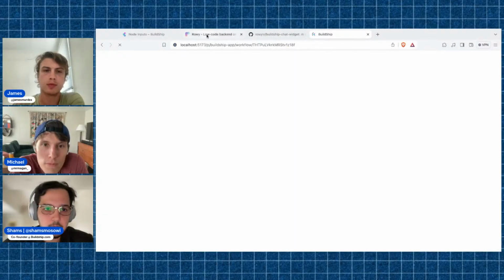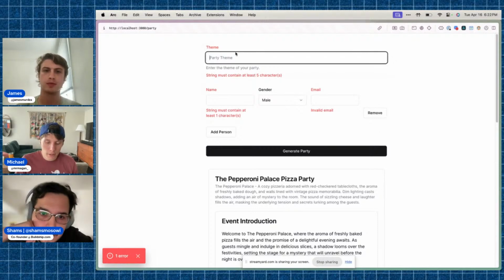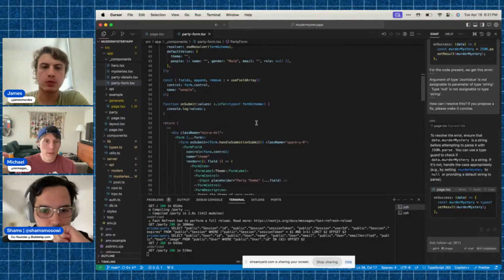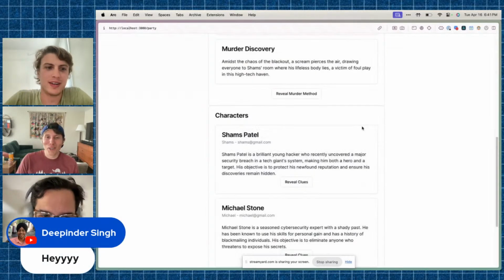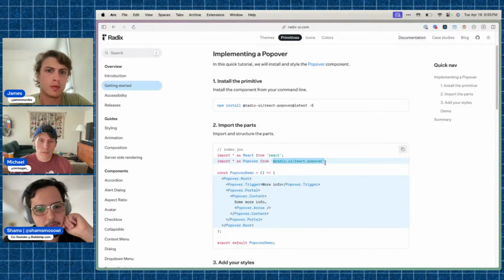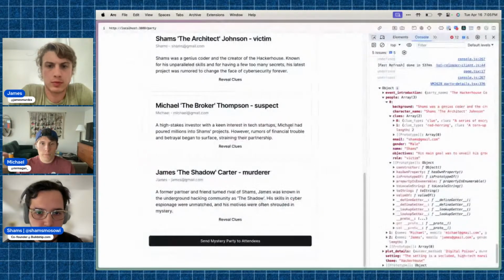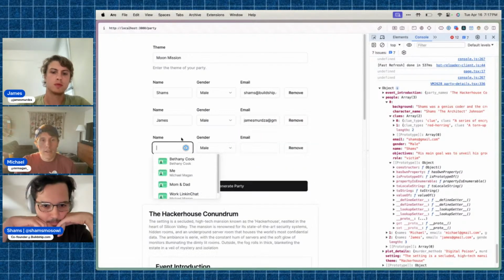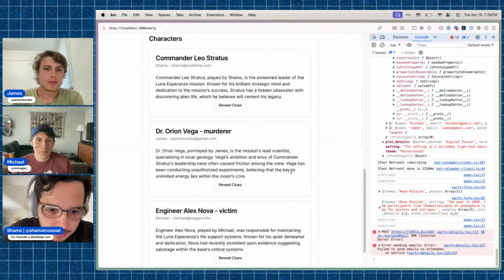We're building a Murder Mystery Party app! — BuildShip and NextJS